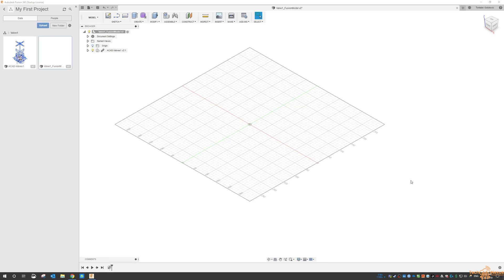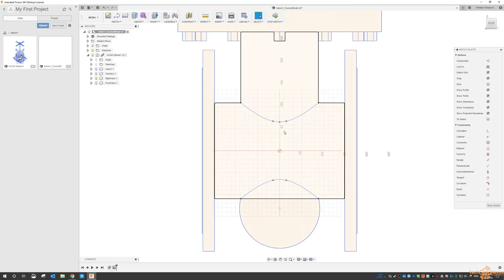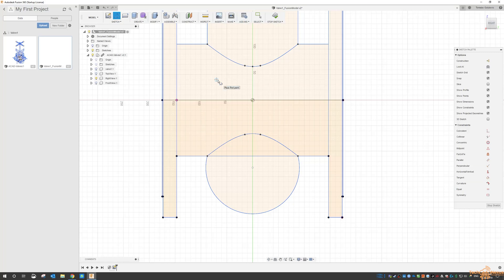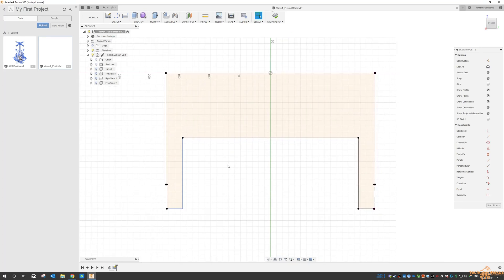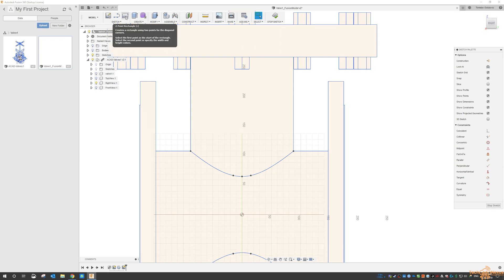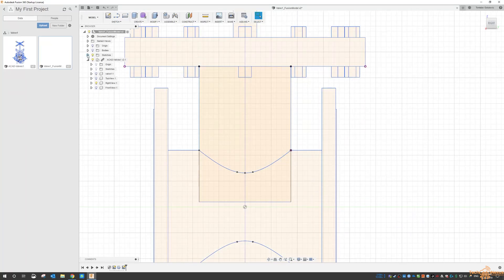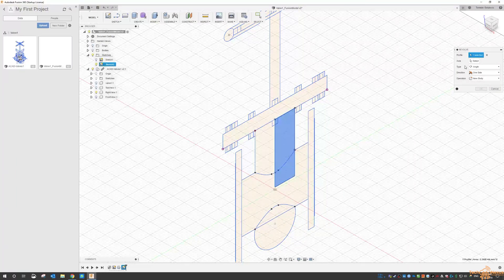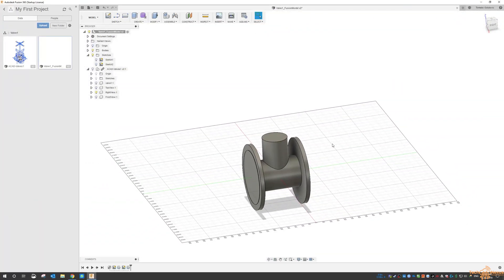Plant3D 2020 Cats and Specs - Part 1: Fusion 360 Modelling